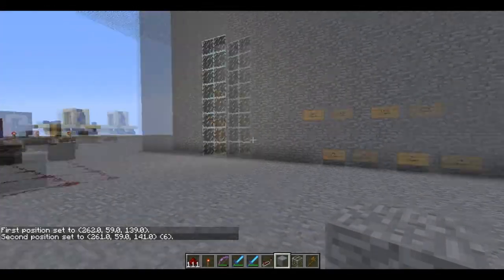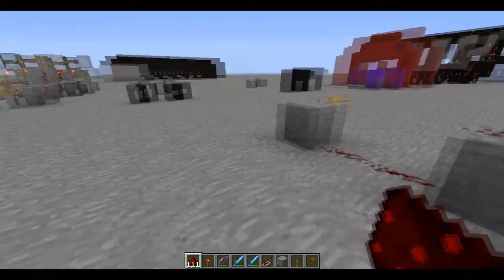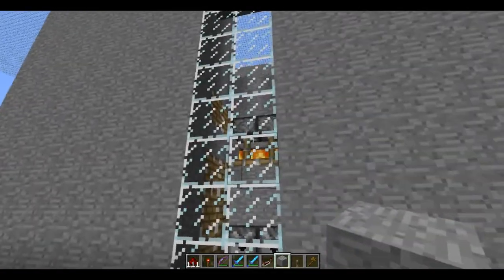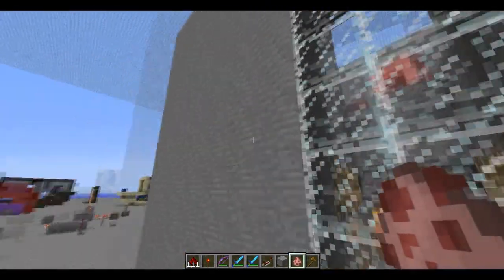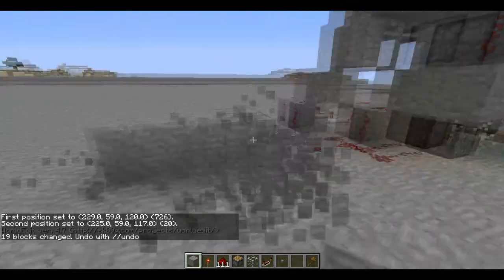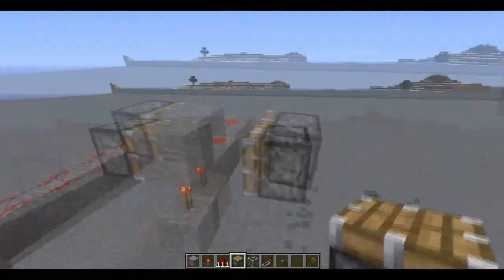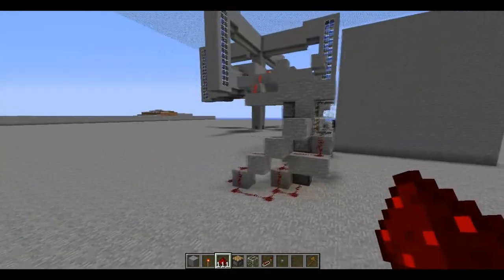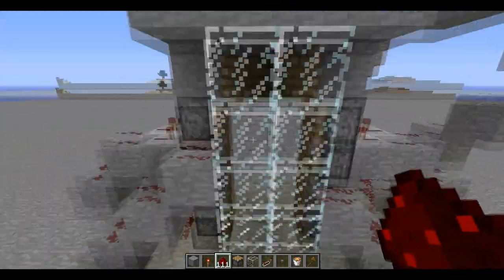Minecraft: More Gates and a Sacrificial Pit (Redstone Learning part 2)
Forgot the most basic gate, plus I wanted some bacon for dinner. Nom nom nom nom...

-ShockwaveOO9